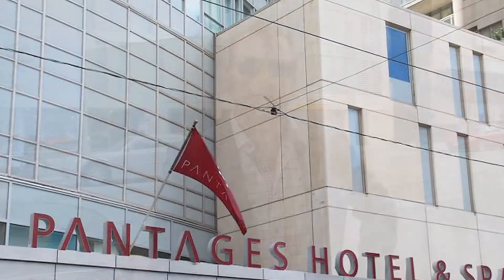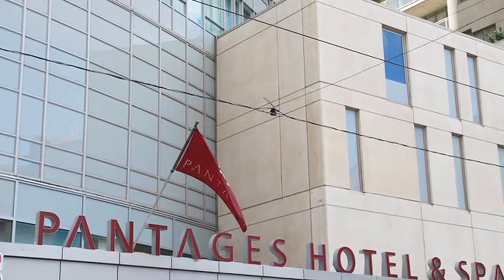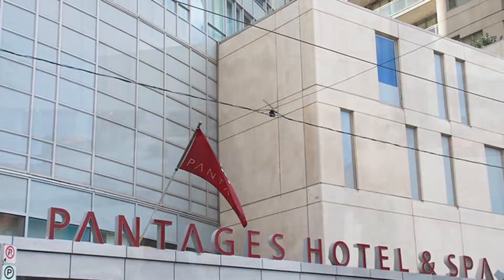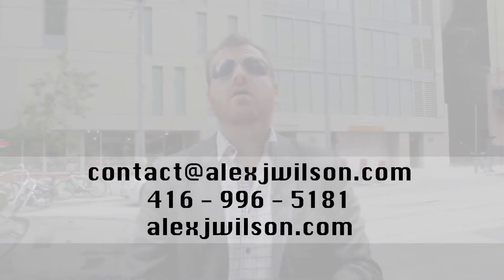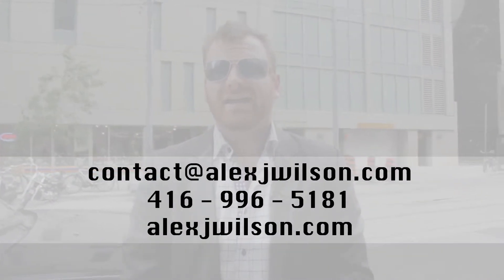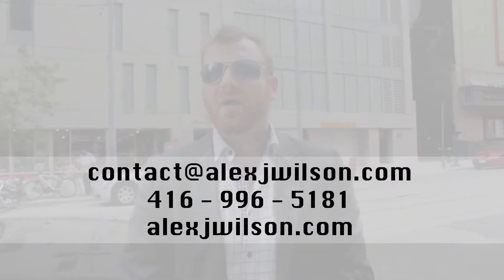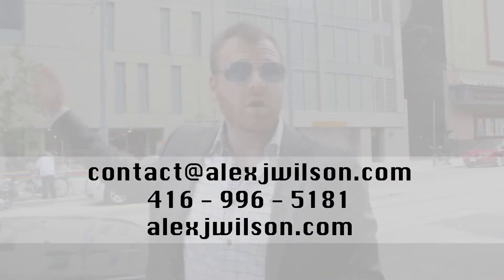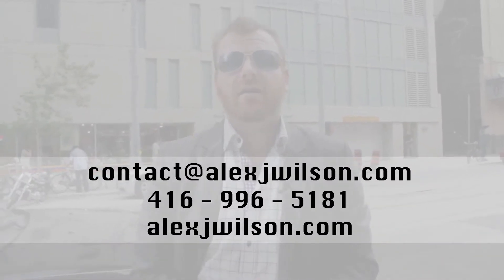220 Victoria Street - The Opus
presents the OPUS condominium. It is located in the heart of downtown, with a host of attractions nearby. Take in a concert at Dundas Square, whet your appetite in one of the 150 world-renowned restaurants or shop at one of 600 retail locations. Enjoy nightlife, dining, theatre and concerts. OPUS is surrounded by city amenities including Massey Hall, Nathan Philips Square, Canon Theatre, Hardrock Cafe, Skydome, Air Canada Centre, Eaton Centre, CN Tower, Top of the Senator, Ryerson University and Olympic Centre.

OPUS is an elegant, 22-storey tower with glass window wall and precast concrete cladding. It features floor-to-ceiling, over-height windows with operable casements, expansive balconies and terraces, rooftop Opus Lounge with wet bar, kitchenette, billiards room, theatre and outdoor terrace. An executive concierge remains on duty to receive residents and their guests and elegant designer details and finishes are featured in the Opus lounge, lobby, corridors and suite entrances.